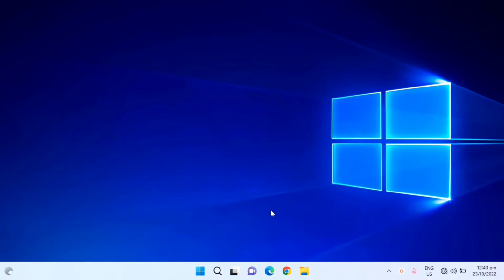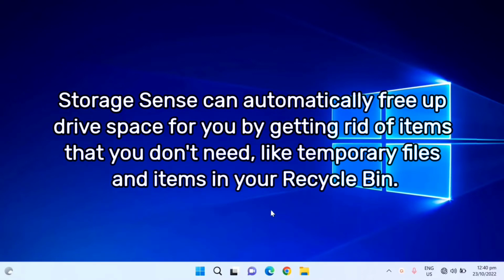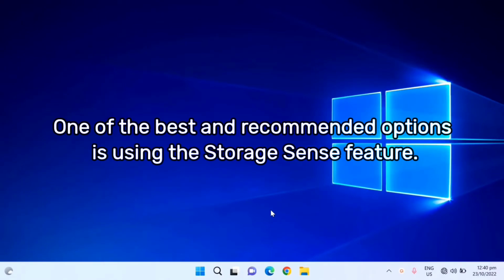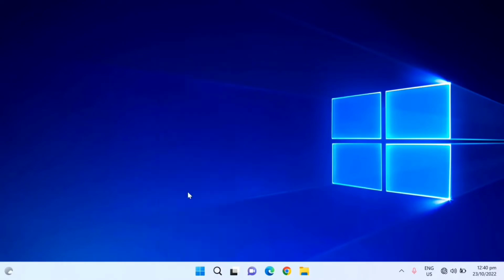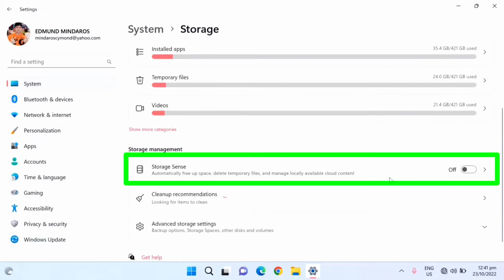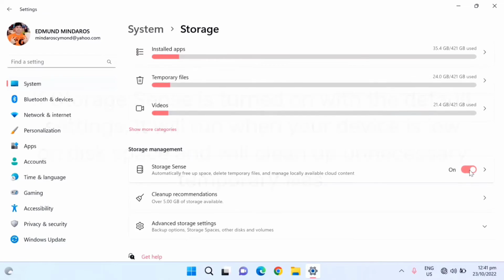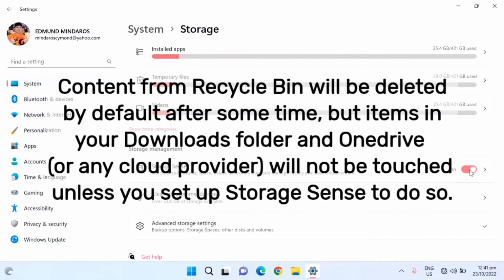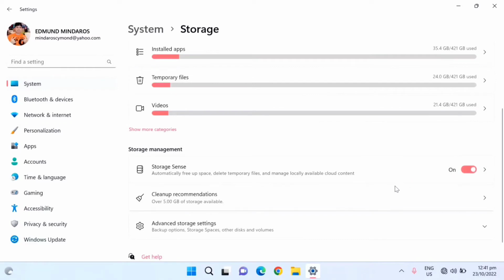How To Enable Storage Sense on Computer | Great Feature Option in Windows 11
In this step-by-step tutorial learn how to enable the storage sense on computer and this is a very useful option on windows 11 that nobody is aware of it.

Storage Sense can automatically free up drive space for you by getting rid of items that you don't need, like temporary files and items in your Recycle Bin. Here’s more info on how it works and how to set it up to meet your needs.

How Storage Sense works?

If Storage Sense is turned on with the default settings, it will run when your device is low on disk space and will clean up unnecessary temporary files. Content from the Recycle Bin will be deleted by default after some time, but items in your Downloads folder and OneDrive (or any other cloud provider) will not be touched unless you set up Storage Sense to do so.